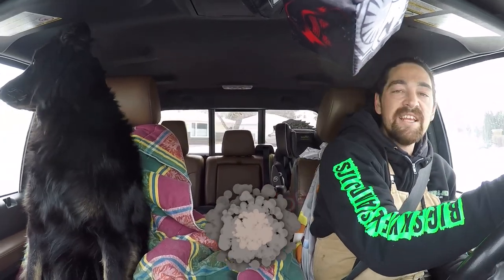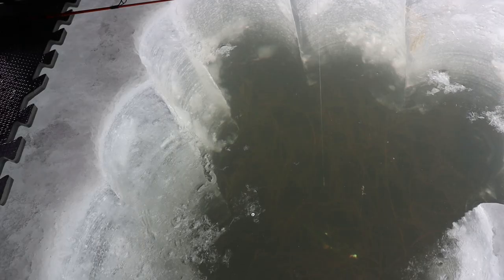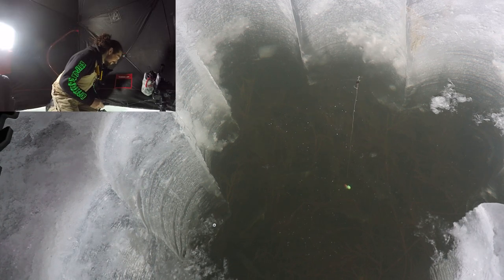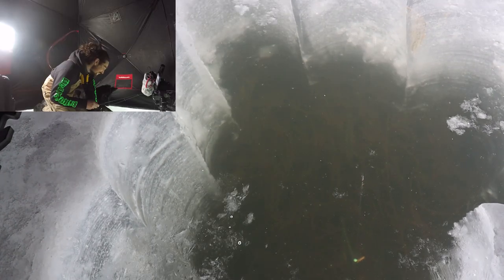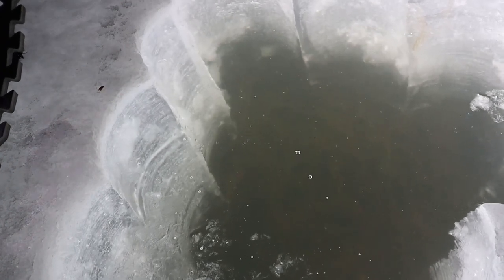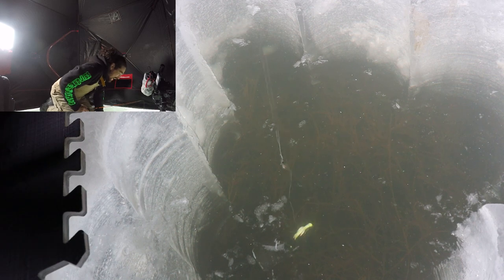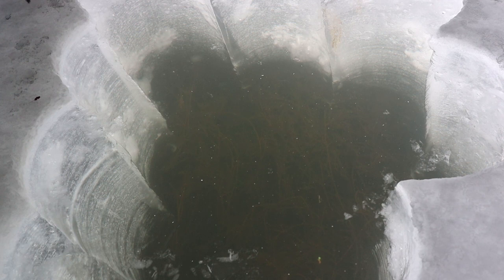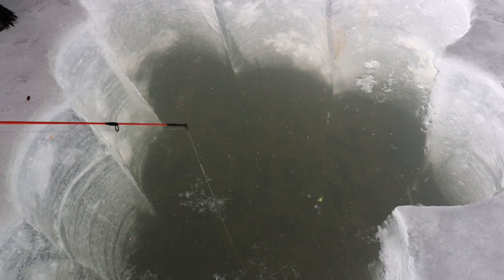2021 Sight Fishing For JUMBO Perch! Cut A Huge Hole In The Ice! Open Water!! DANGEROUS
Icefishing Saskatchewan fishing This was my very first time Sight Fishing / Ice Fishing for Perch. It was VERY interesting to see all the fish in the lake react to my hook / bait. We see a lot more action down the hole then I anticipated. Seeing a big Jack chase the Perch was awesome! Also, always remember your safety ice picks! Potentially a risk of falling in! Enjoy!

Mr. Heater Big Buddy

Mr. Heater Little Buddy

Mr. Heater 12-Foot Hose/Regulator

Rocket Stove

Ice Chisel / Spud Bar

Safety Ice Picks

Humminbird ICE-35 Fish Flasher

Eskimo 10” Gas Auger

Eskimo Quick Fish 3 Person Tent

Jaw Jacker

Mr. Heater / Little Buddy Heater 3800 BTU

BOOMCOOL Double Sided 1700lb

Mutuactor 400lb Fishing Magnet

Wukong 330lb Drop Magnet

Canon EOS M50 Mirrorless Camera

Rode Video Mic

Camera Tri Pod

GoPro Hero 5 Black

GoPro Chest Mount

DJI Phantom 3 Professional

Floating Blue Rope

Come Along Ratchet

Metal Snap Hooks

Plastic Putty Knife

Metal Pulley

16 Oz Dead Blow Hammer

Axe Hatchet

Metal Dog Cork Screw